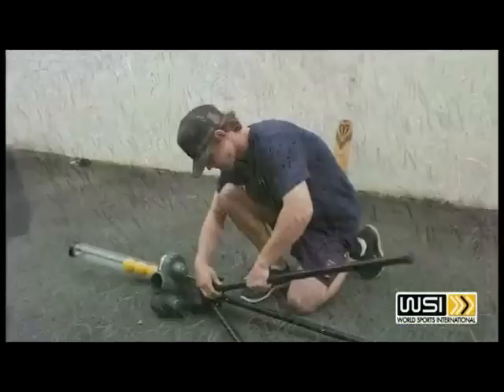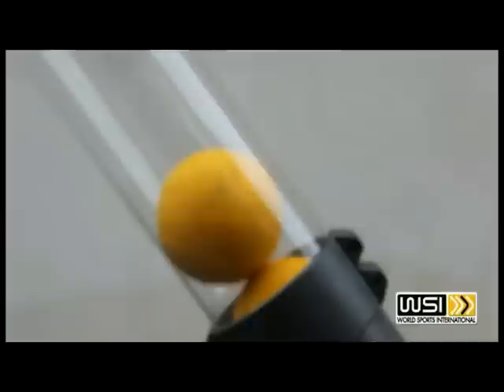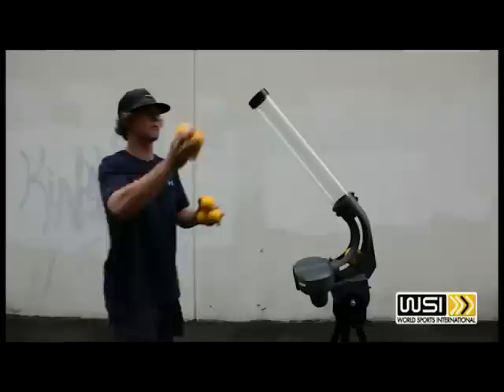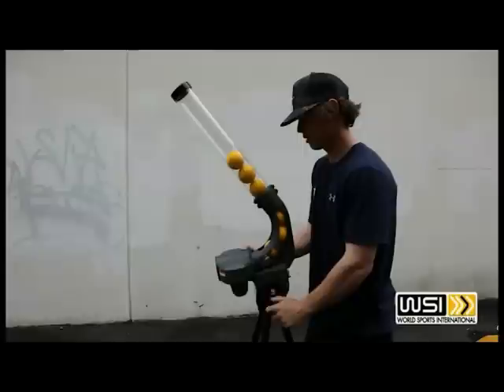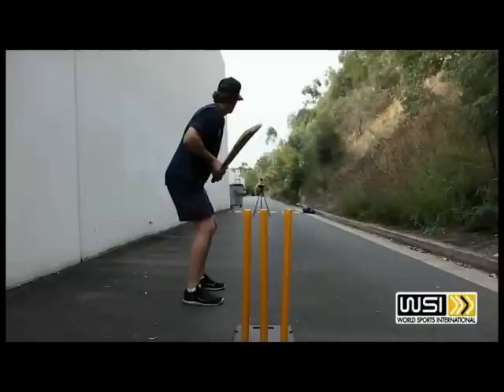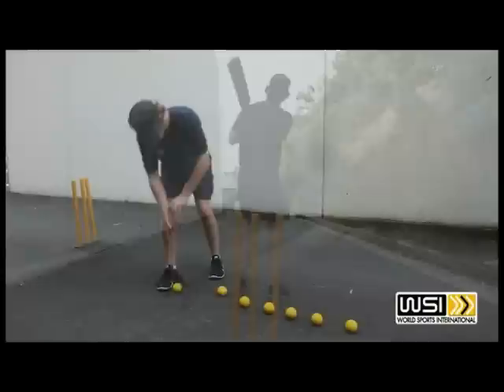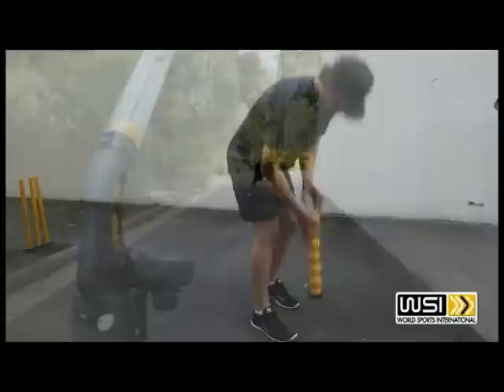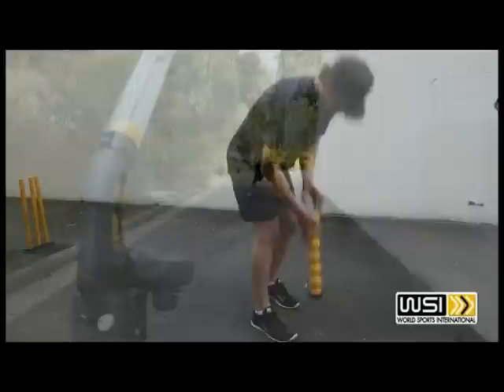David Warner Bowling Machine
our new cricket bowling machine form World Sports international
a great way to improve your skills without having to have help from parents brothers,sisters or friends.